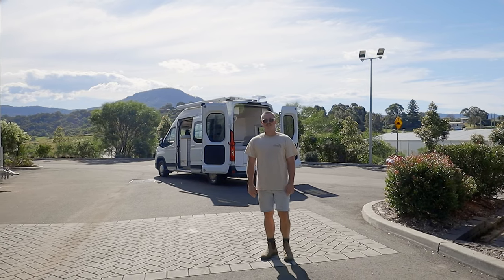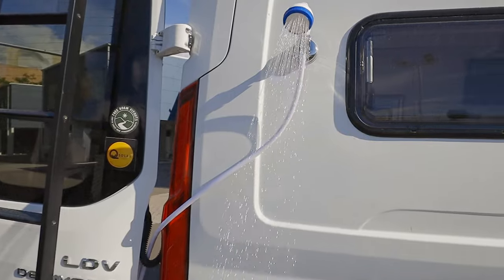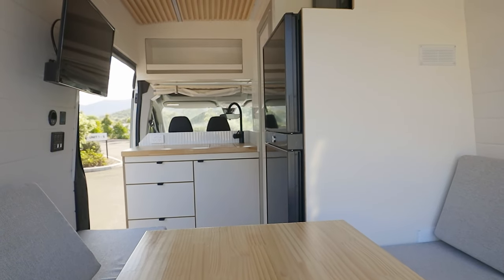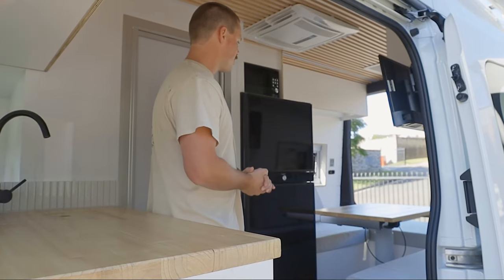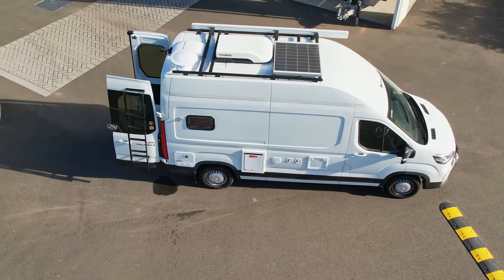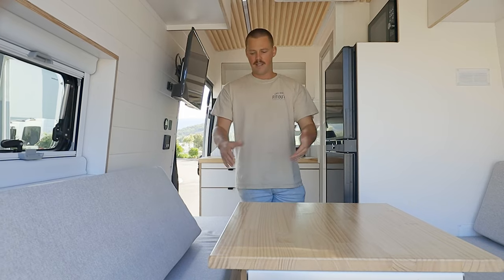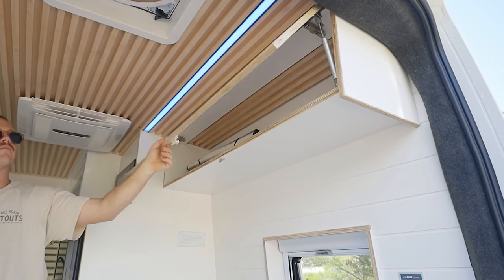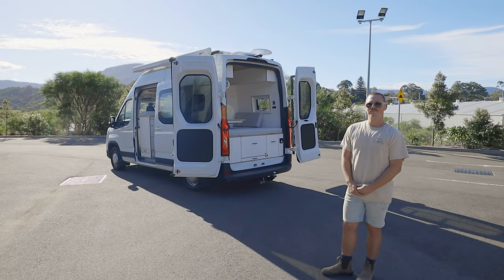VAN TOUR: This Van has everything you need and MORE/Luxury Van Life at its BEST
We have custom designed this build for @CamplifyAustralia We believe we have ticked all the boxes on this one. From and internal Shower/toilet, to east west sleeping as well as north south sleeping to cater for taller people.
@enerdrive-dometic has us all powered up for off grid capability with the ESYS-C, Paired with there 200ah Lithium Battery and 350 watts of Solar mounted to the roof. The Van is a brand new High Roof Long Wheel Base LDV Deliver 9 Van. We have the @Frontrunneroutfitters Roof Rack along with the Universal Rear Ladder. Camec Instantaneous Gas hot water system Feeds the internal shower as well as the external shower and Tap in the kitchen. @DometicOfficial Dometic Harrier lite air con, dometic 188l two way fridge freezer. Camec 700w Microwave oven. Englaoun 24" FHD Smart TV set up with the millenco antenna.